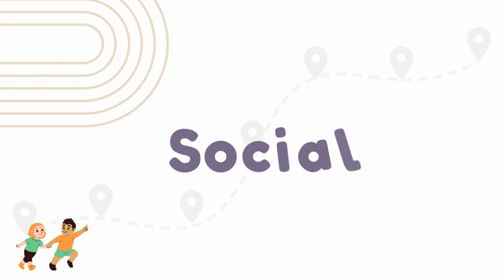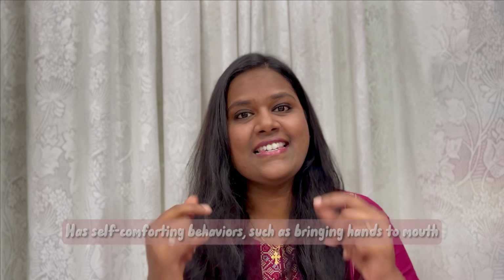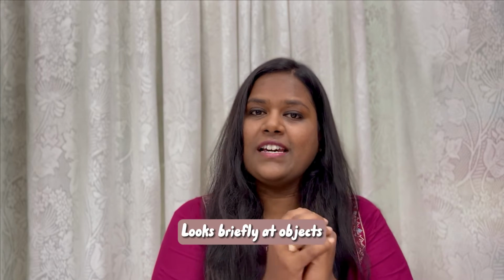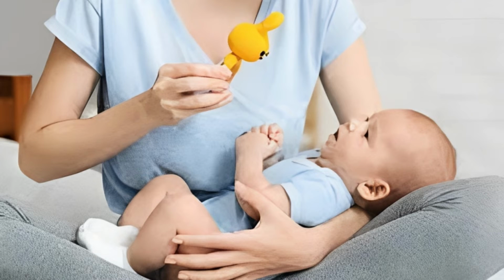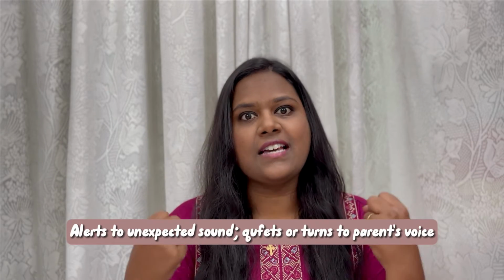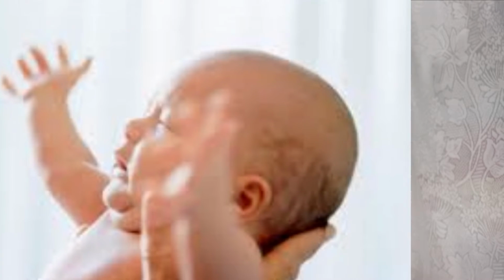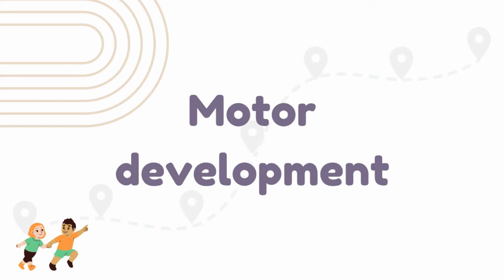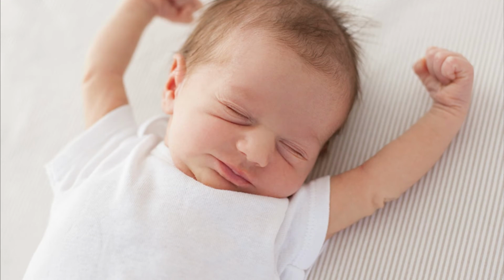Month 1 milestones of a premature baby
Get my book on Premature baby care and a journal on weight gain feeding tracker.
Links for my book on premature baby care:
(Use notion press for international delivery)

Hi, I am Teena. I am a health psychologist and a mother of a premature baby.

In this channel, I create content related to preterm babies/premature babies, IUGR babies, growth and development of preterm babies, milestones of preterm babies, food for weight gain, weight gain tips for preterm babies, how to take care of premature babies at home, food recipes, tips and tricks for weight gain in babies, how to make babies chubby and many more. So do join us in this family.
We are an Indian family who lives in India.

More fun in my Instagram account Mom Dad Olive
FaceBook page Mom Dad Olive

Olive is a premature baby born at 30 weeks. handling preemies can be a bit challenging.